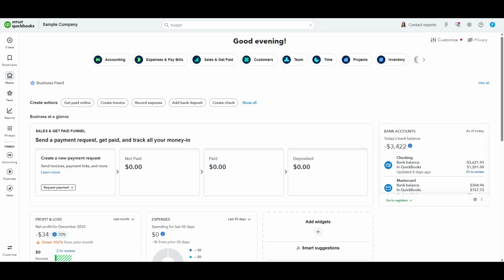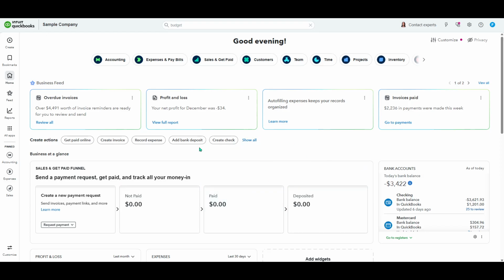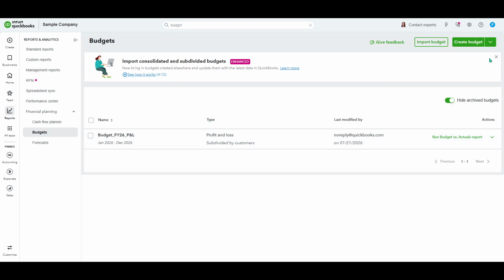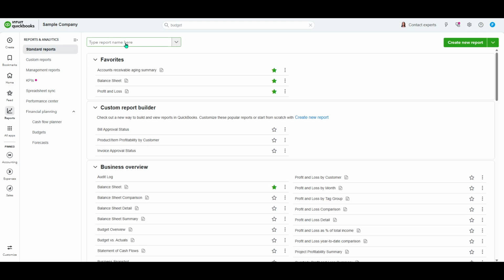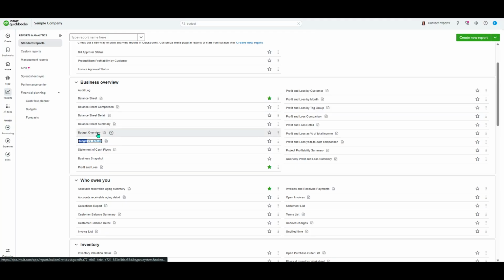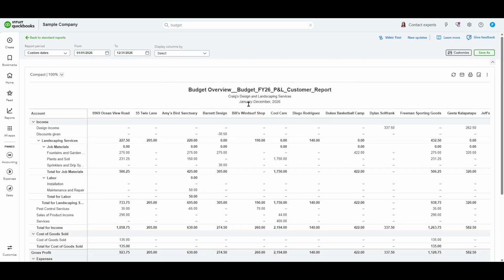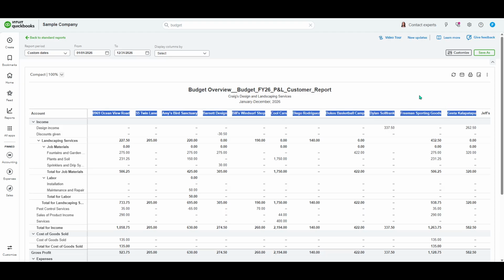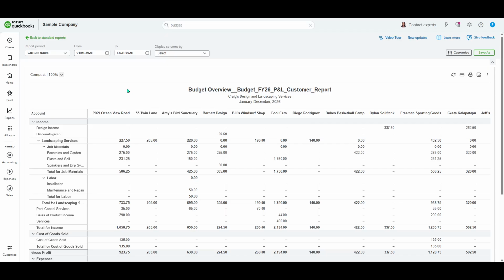How to Run Reports on a Subdivided Budget in QuickBooks Online Plus & Advanced (New Interface 2026)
Learn how to run reports on a subdivided budget in QuickBooks Online Plus and Advanced using the new interface—the clear and budget-friendly way! In this 2026 step-by-step beginner tutorial, I’ll show you how to create subdivided budgets, run Budget vs Actual reports by class, customer, or location, customize columns, and avoid common mistakes that hide budget performance. Perfect for beginners, small business owners, and bookkeepers managing advanced budgets in QuickBooks Online.

how to run subdivided budget reports in quickbooks online, quickbooks online budget report tutorial 2026, quickbooks online new interface budget vs actual by class, run budget reports quickbooks plus advanced step by step, subdivided budget reporting quickbooks, budget tracking quickbooks online, beginner quickbooks tutorial, small business budgeting quickbooks, quickbooks online advanced reports, accounting budget reports quickbooks